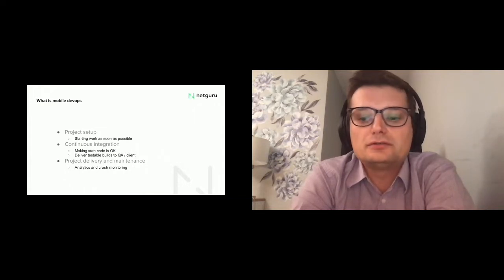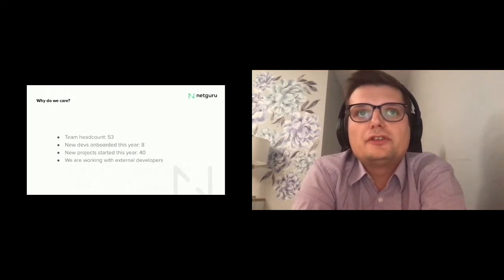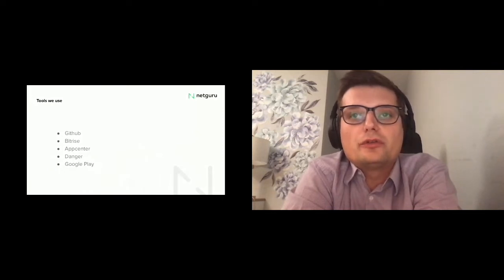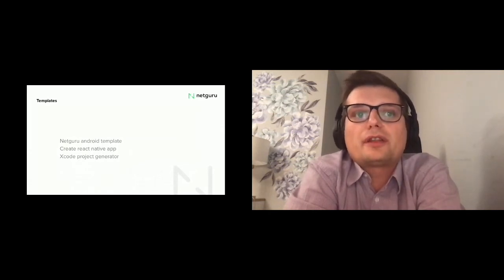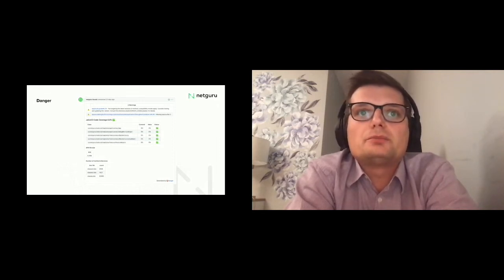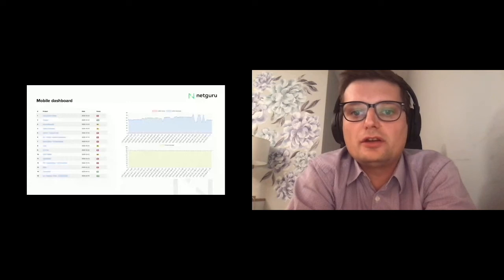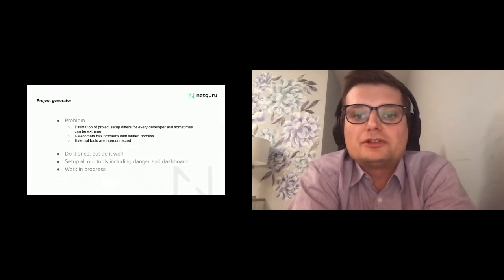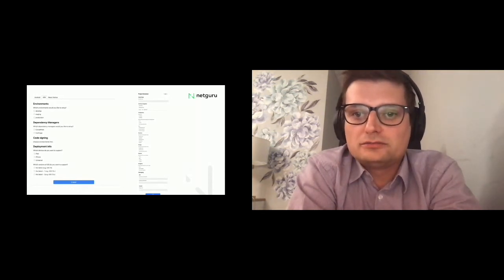Mobile DevOps – how we roll | Netguru Hangout: Mobile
Paweł Bocheński is a Senior Android Developer with more than 10 years of experience in building applications across different platforms. He leads the Mobile Devops initiative at Netguru. Personally he likes to tinker with electronics, play chess, and paint.

He gave a presentation titled “Mobile devops – how we roll” which presents what devops is in the context of mobile development and describes what steps are taken at Netguru to deliver smoothly.